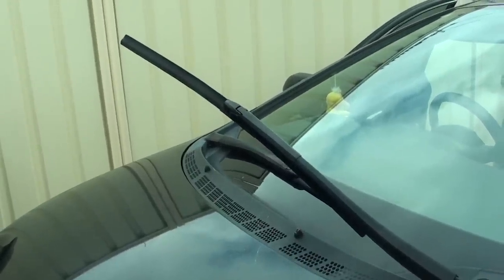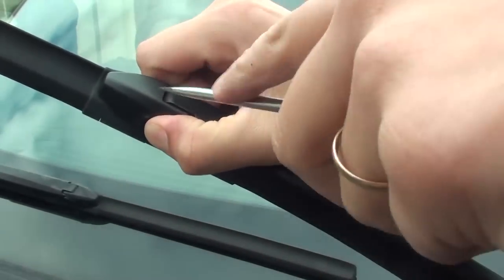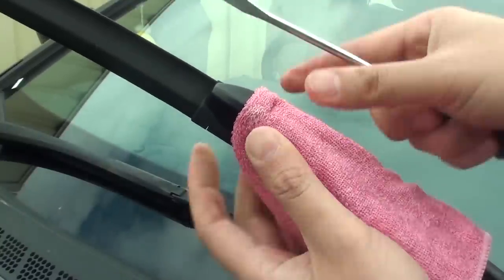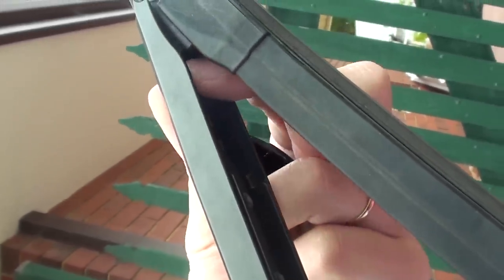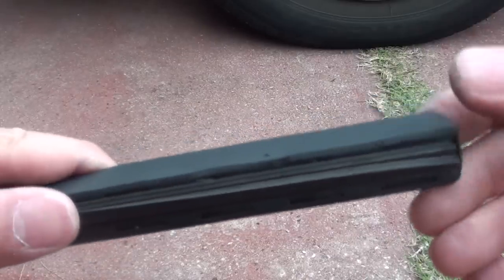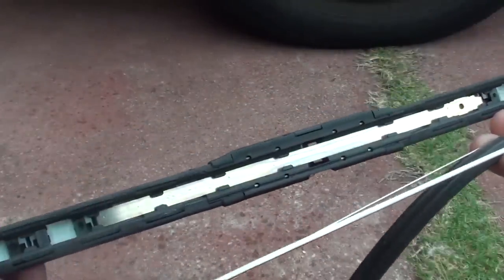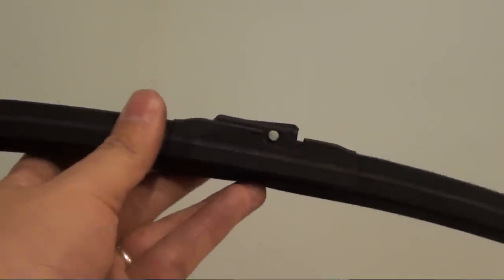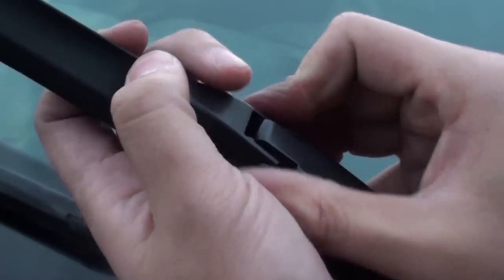How to Change Windscreen Wiper for Honda Civic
Learn how you can change the windscreen wiper for Honda Civic 2007. This video is also good for other Honda Civic model too. The video will show you a detail instruction of how to make a replacement of the rubber blade.